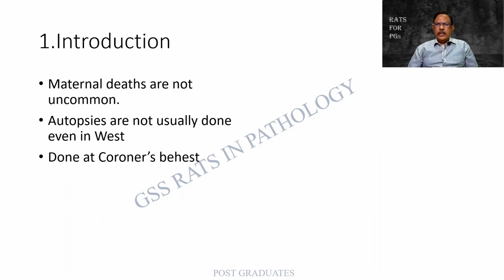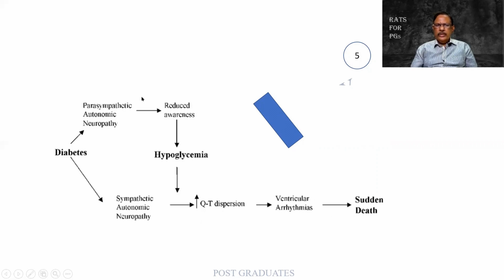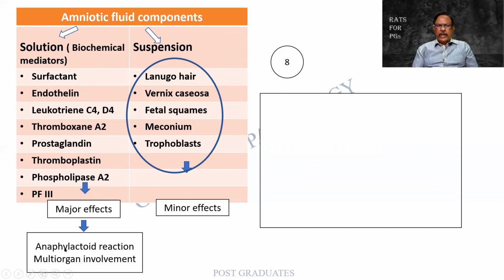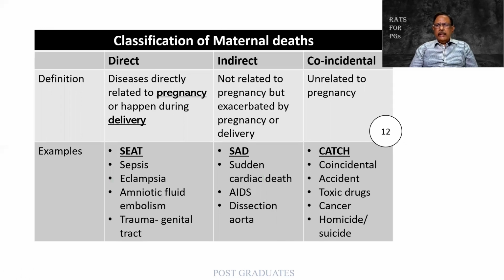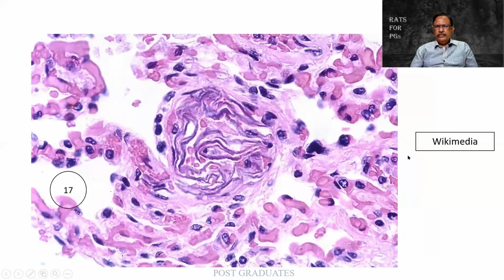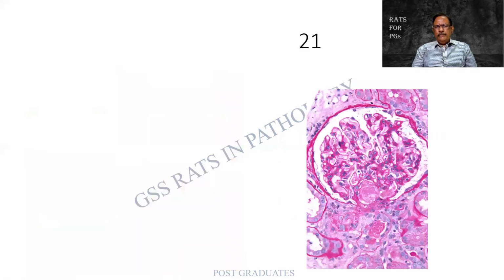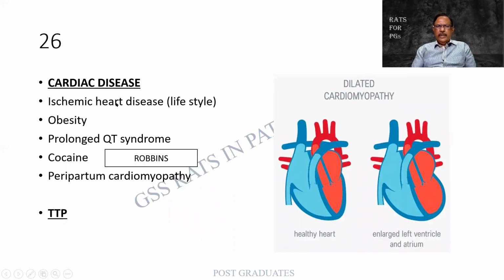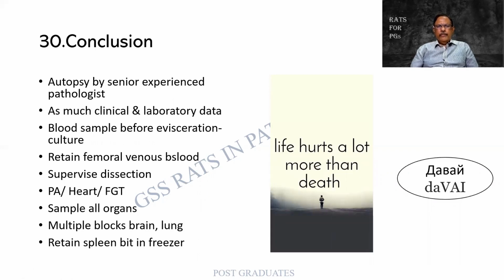The Maternal Death Autopsy| PG | MD Pathology | techniques RATS | SRM | Dr GSS | Uni questions!!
~Correlate this topic with Causes of Paternal Death in RA 16.